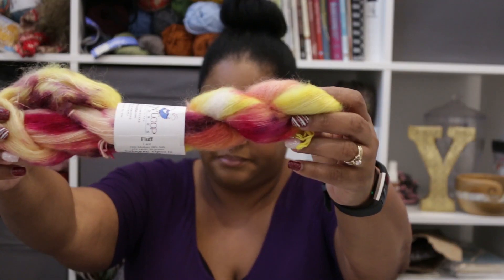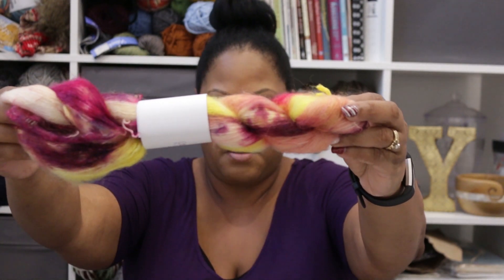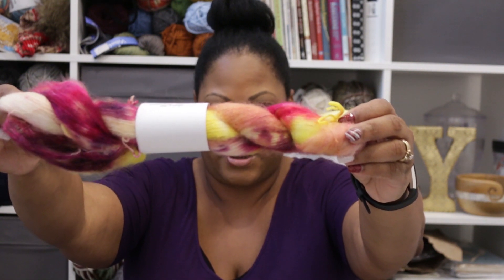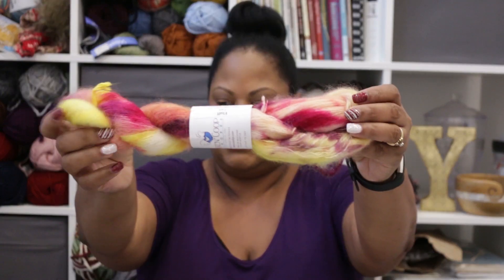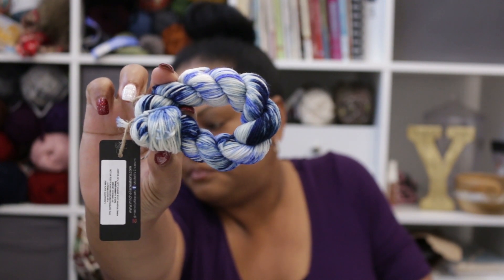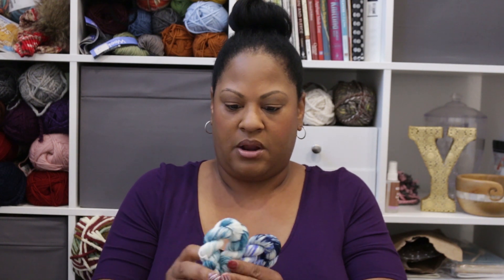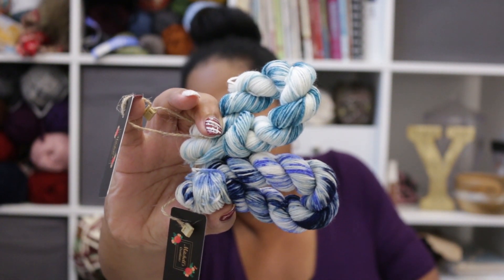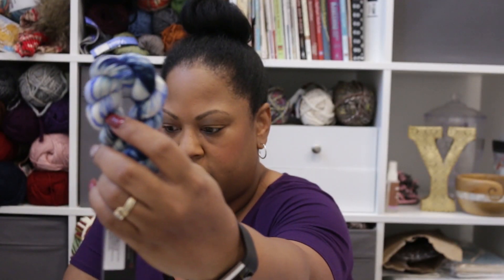Happee Knits Kwanzaa Day 4 Yarn Calendar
Mailing Address
Happee Knits